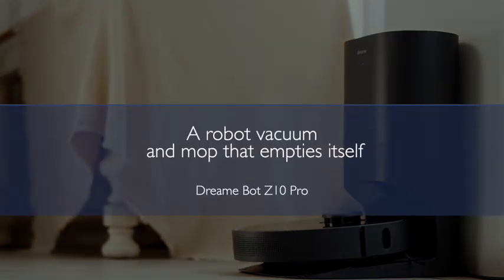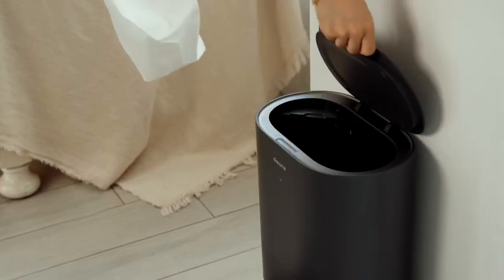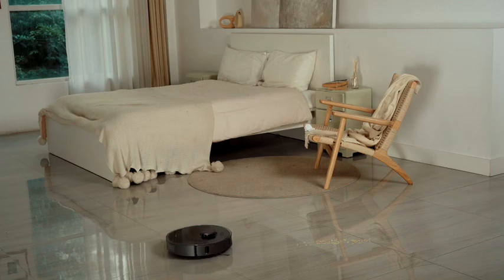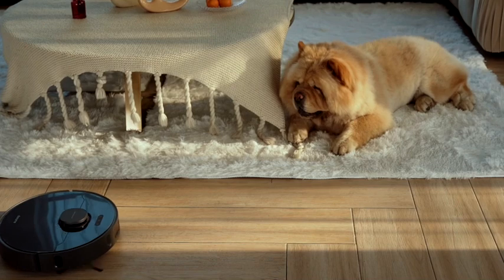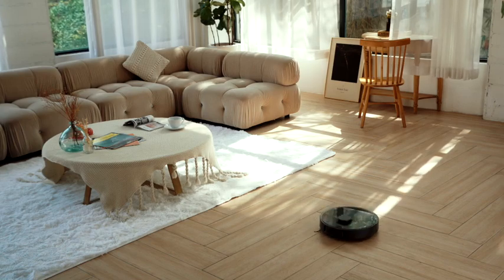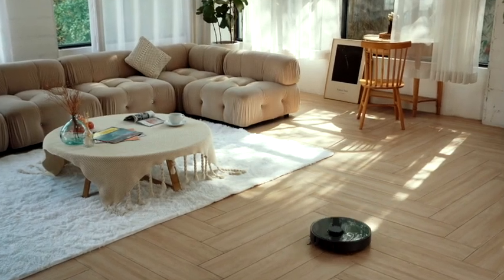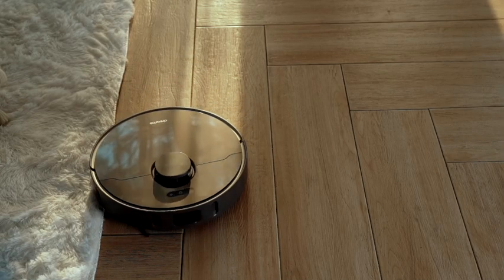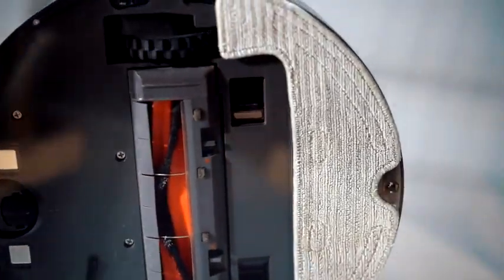ONE OF THE SAMPLE OF THE COMMERCIAL THAT I WAS MODEL FOR ! THE COMMERCIAL IS NOT TOTALLY READY YET!